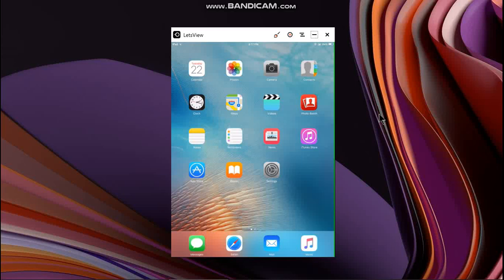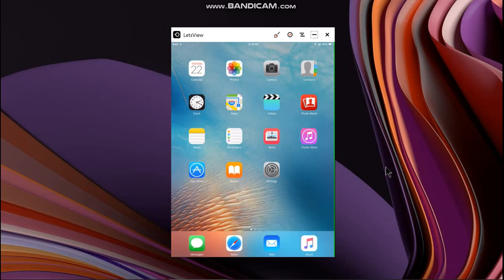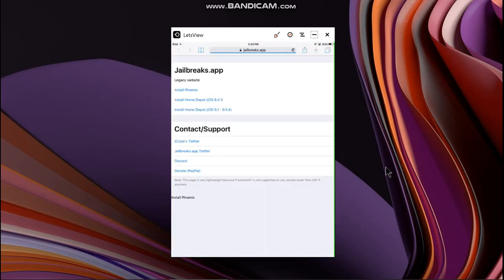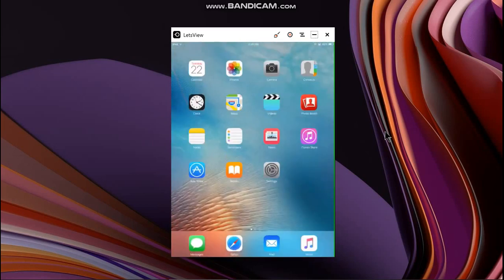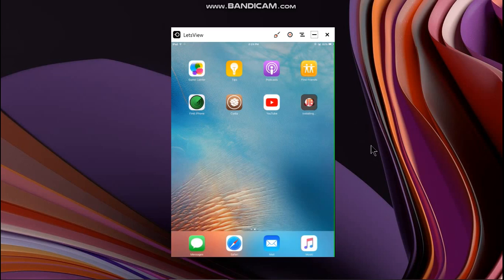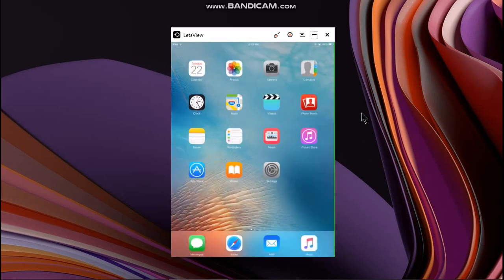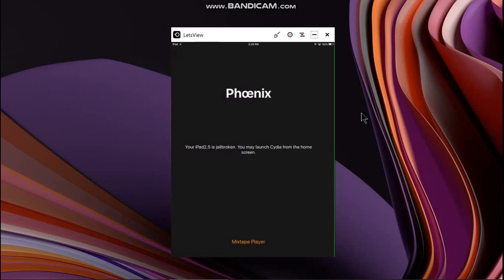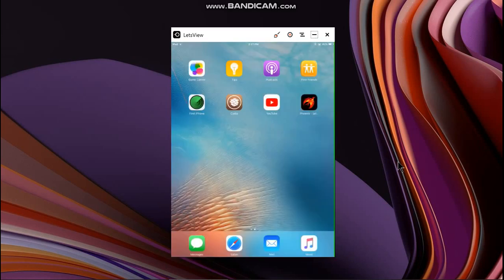[NEW] Jailbreak iOS 9.3.5/9.3.6 No PC 2023 | Install Phoenix Jailbreak | Mini1/iPad2/3/4S/iPod5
In this video I am going to show you how to install Phoenix Jailbreak without computer and jailbreak iOS 9.3.5 without computer 2021. This iOS 9.3.5 / iOS 9.3.6 jailbreak support devices on iOS 9.3.6 / 9.3.5 including iPhone 4S, iPad Mini 1, iPad 2, iPad 3 and iPod 5. The method shown is completely free and the jailbreak app is freely available. The website shown hosts apps only after acquiring permission from the developers and is legit.

Topics Covered:
iPhone 4s jailbreak 9.3.6
How to jailbreak iOS 9.3.6 using phoenix jailbreak
How to jailbreak iPhone 4S
How to jailbreak iPad Mini 1
How to jailbreak iPad 2
How to jailbreak iPod 5
Phoenix Jailbreak iOS 9.3.5
How to jailbreak iOS 9.3.6 without computer
How to jailbreak iOS 9.3.5 without computer
Install phoenix jailbreak no computer
Install phoenix jailbreak without PC
Install phoenix jailbreak Online
Install phoenix jailbreak iOS 9.3.5
Install phoenix jailbreak
Can't install phoenix jailbreak
How to install phoenix jailbreak without computer
Jailbreak iOS 9.3 5 iPad 2 Cydia
Jailbreak iOS 9.3.5 iPad 2
Jailbreak iOS 9.3.5 iPad 2023
Jailbreak iOS 9.3.6
Jailbreak iOS 9.3.5 iPad without computer
Jailbreak iOS 9.3.6 iPhone 4s 2023
Jailbreak iOS 9.3.6 iPad 2